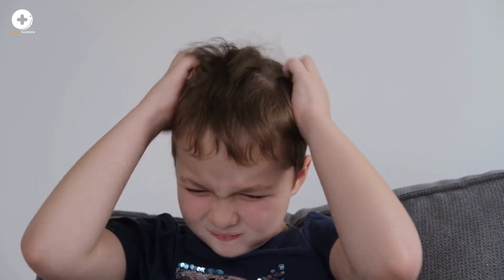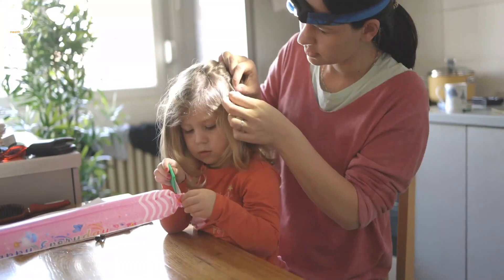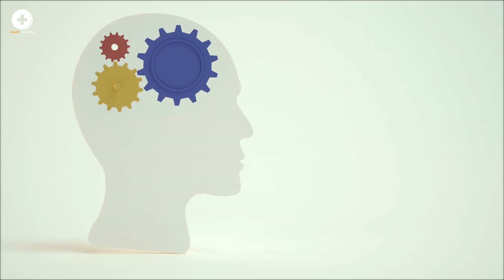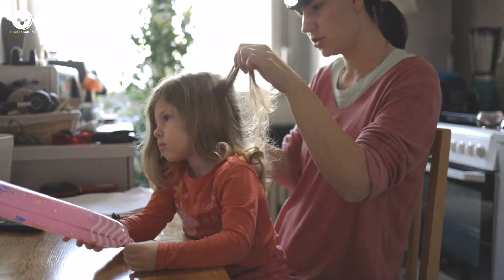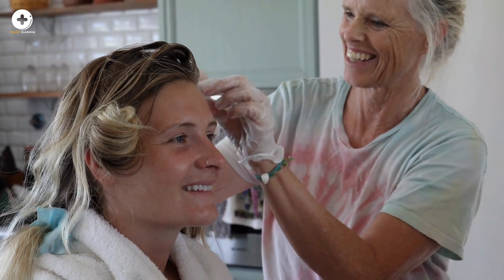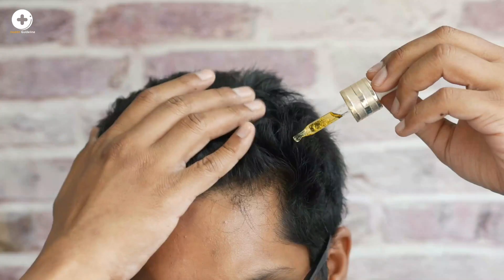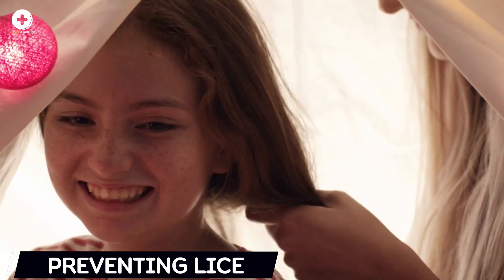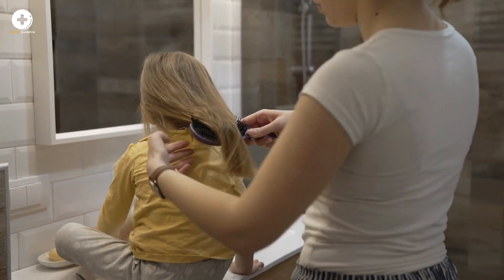Head Lice: Life Cycle, Treatment, and Prevention | Health Guideline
▬▬▬▬▬▬ Video Chapters ▬▬▬▬▬▬▬
0:00 - How do u know if u have head lice?
0:40 - Travel method
1:11 - Life cycle
1:52 - Treating your hair and home
2:28 - At home remedies for lice removal
3:07 - Preventing lice
4:00 - Outro
▬▬▬▬▬▬ Our Latest Search Query ▬▬▬▬▬▬
How do you treat and prevent head lice?
What is the best preventative for head lice?
How do you break the life cycle of lice?
How long after lice treatment are you not contagious?
How can I prevent spreading lice at home?
How do you prevent lice naturally?
what happens if you have head lice for too long?
how to calculate how long you have had lice?
head lice treatment?
best head lice treatment?
break the lice life cycle?
how many lice are usually found on a head?
how long does it take for lice to lay eggs?
where do lice come from?